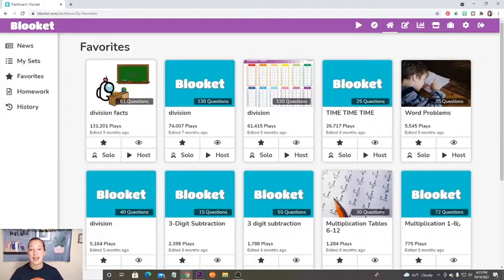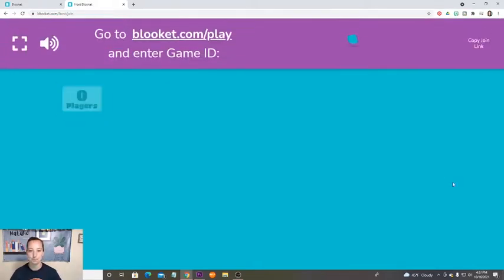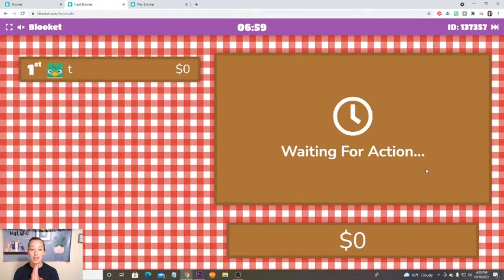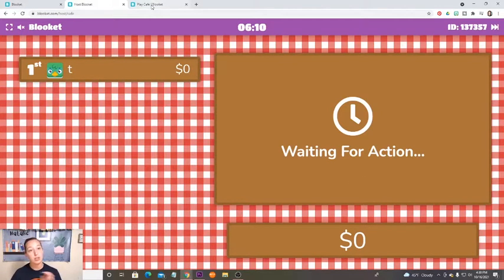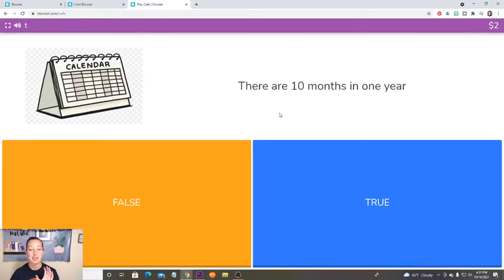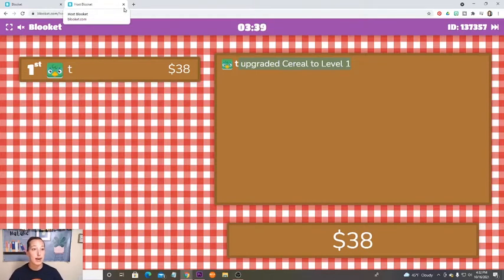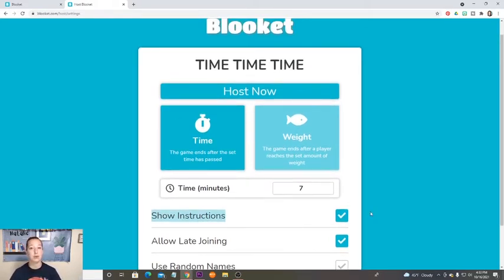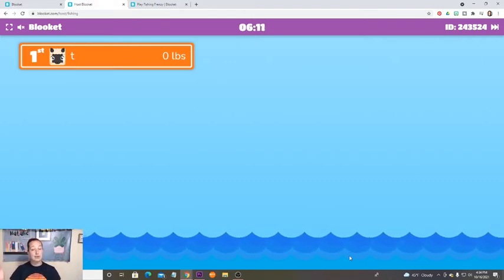Blooket- Student View vs Teacher View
Have you wondered what the student view of Blooket is like? I show online and Outschool teachers what the teacher view vs the student view looks like in this video.

My GOODIES!

Sign up for a free mini coaching session to see what technology you can start using in your own classroom to create engaging lessons and activities your students will love. Start confidently teaching with technology and create profitable online classes to build a steady stream of income.

Look in my stores to find digital game templates to help you create engaging lesson activities painlessly and effectively. Your students will love you for it!

I have editable digital game templates and digital math games.